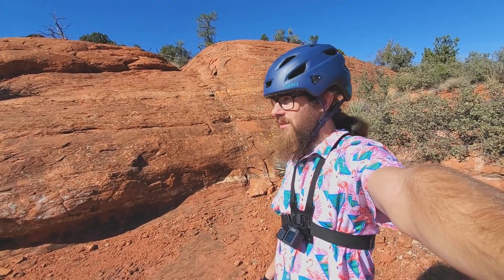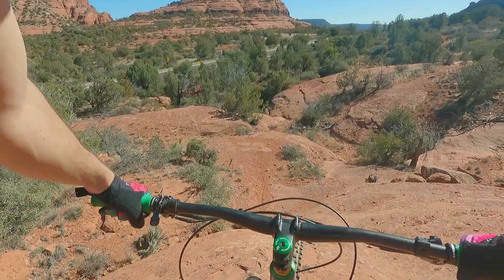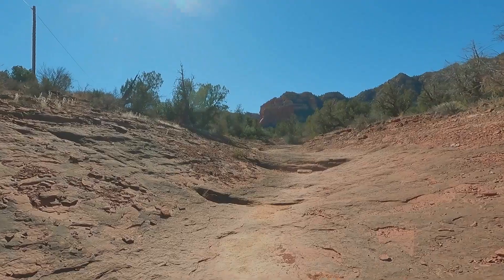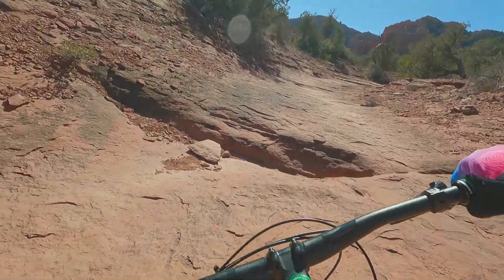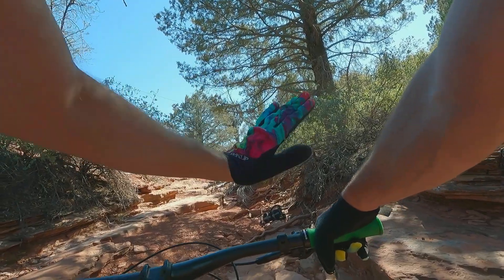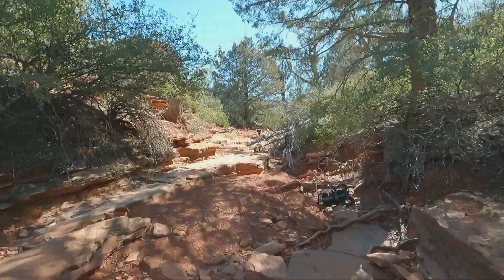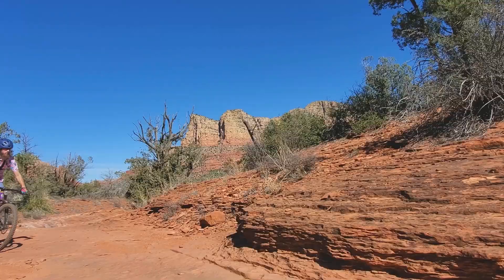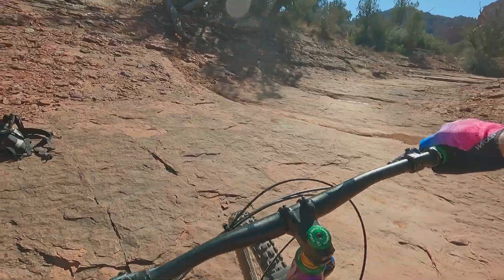Slickrock Sessions Episode 3: Rolls and Bowls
Sweet Slickrock Session I had the other day on some features that I had been meaning to film for a while. It had been about a year since my last Slickrock Session Episode, so I figured I needed to throw one out there! Rock Rolls, Bowls, Rock Skinnies, Drops, Jibs, and anything else I can find to throw at my Ragley Big Al Singlespeed